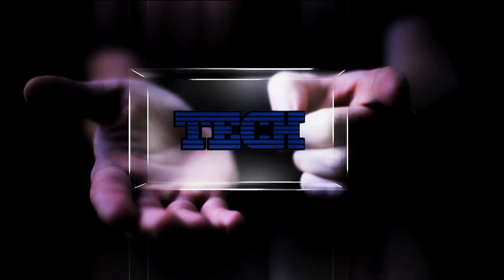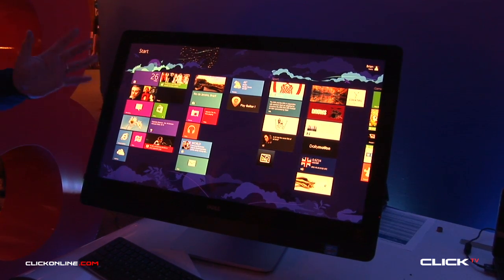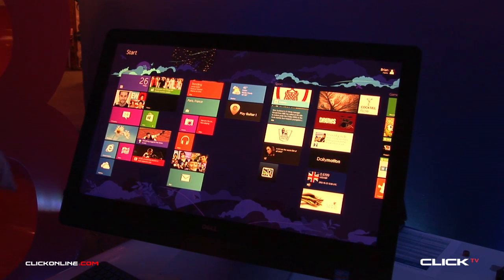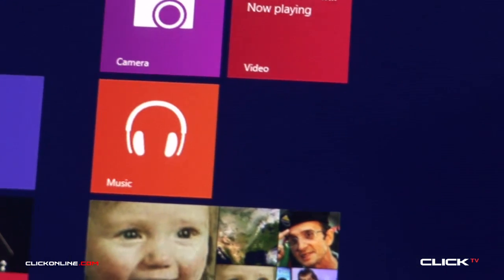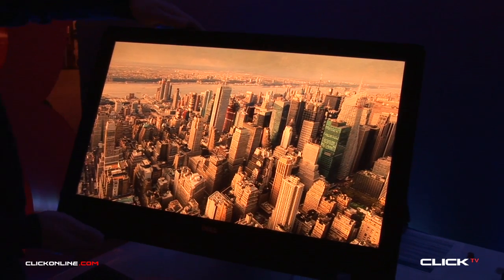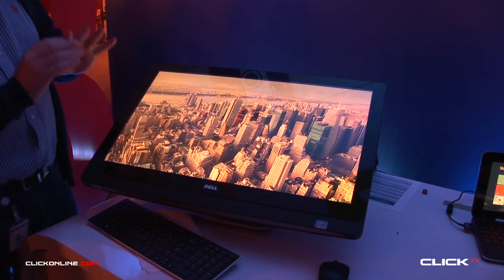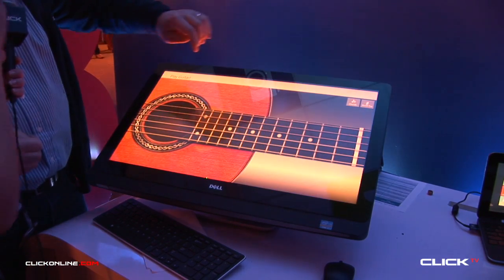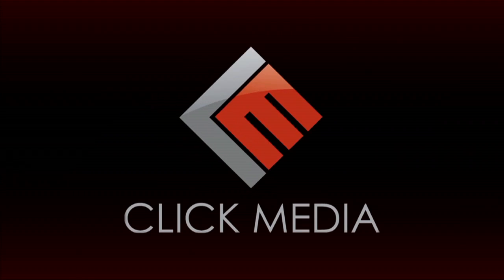XPS One 27 All-In-One PC Hands On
All the latest Movie news, reviews, interviews and previews!

Hilary gets a hands on Demo of the new Dell XPS One 27 All-in-One Windows 8 PC.